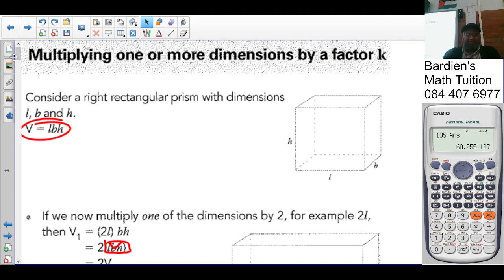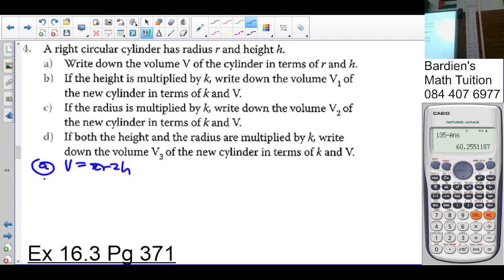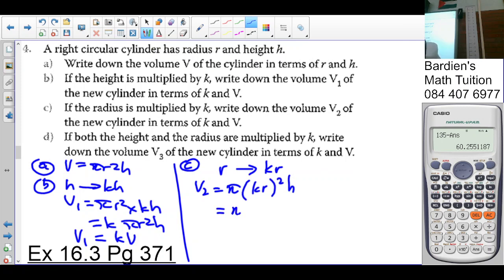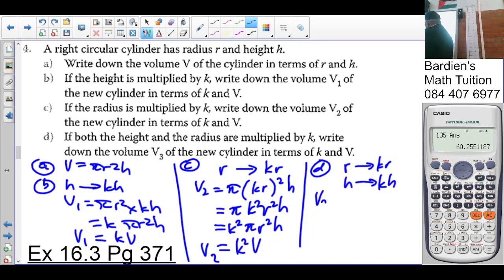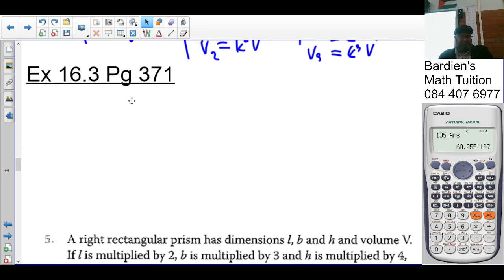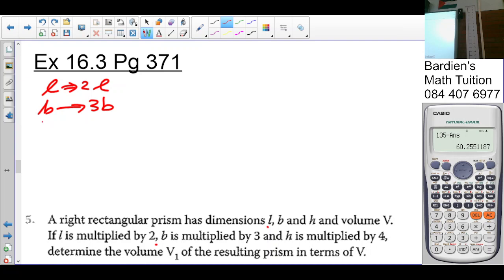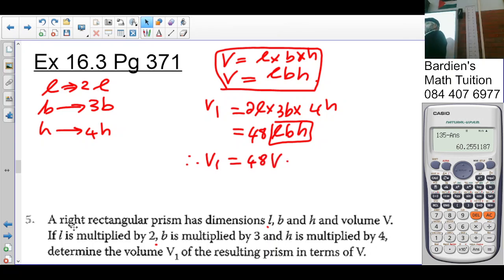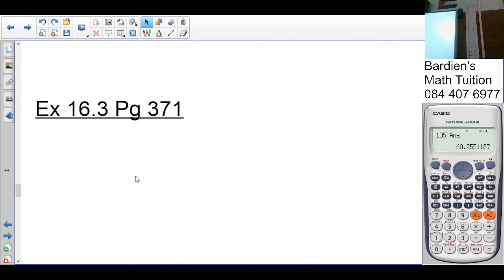Gr 10 Volume and Surface area L7 Ex 16.3 P 2 (Multiplying one or more dimensions by a k factor)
Grade 10 Volume and Surface area Lesson 7
Ex 16.3 Part 2 Multiplying one or more dimensions by a k factor